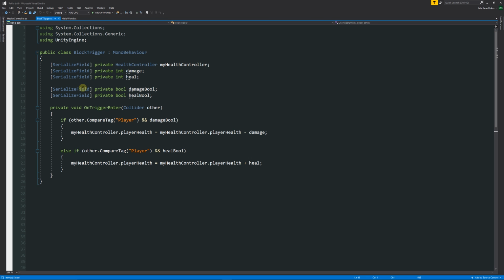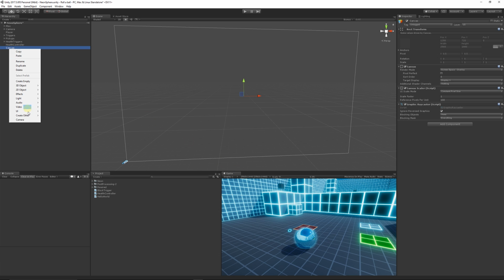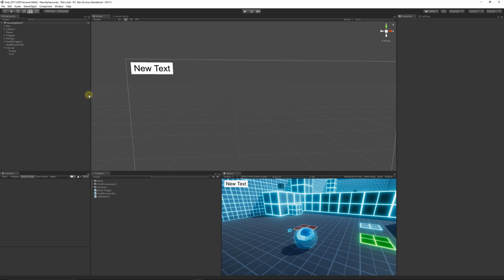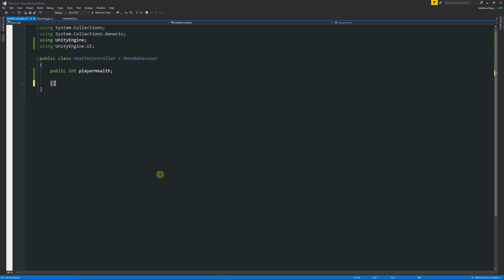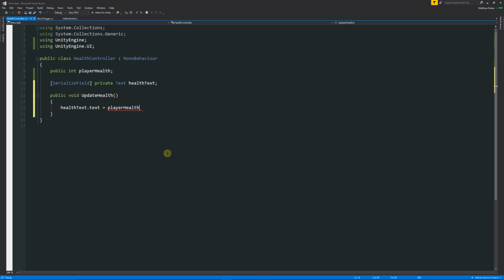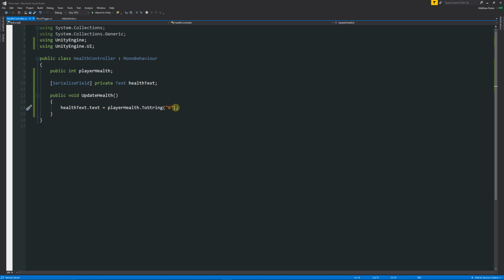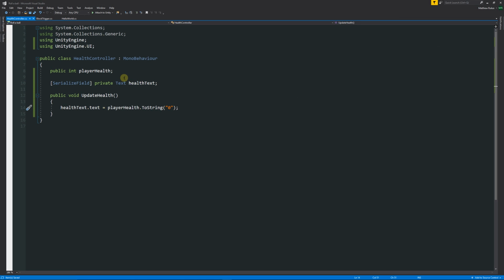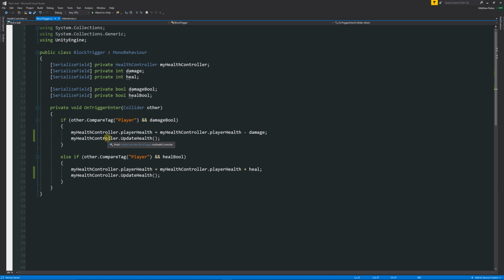4- Beginner C# Programming 2019 - Programming UI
Part 4 of the NeonSphere, beginner tutorial series showing you how to program basic features of your user interface which will include a simple health and score!